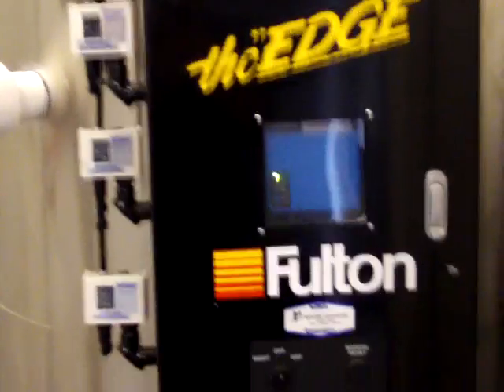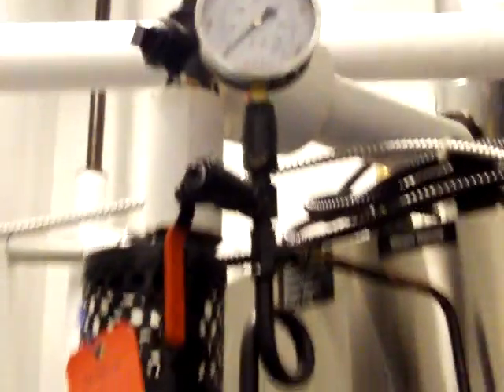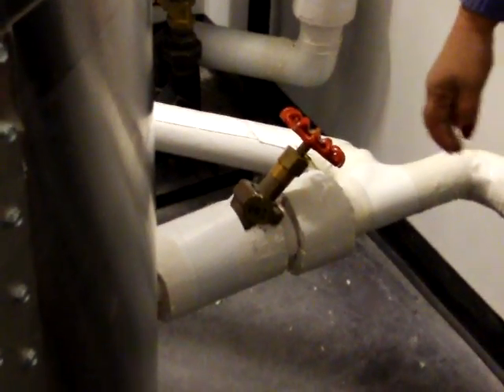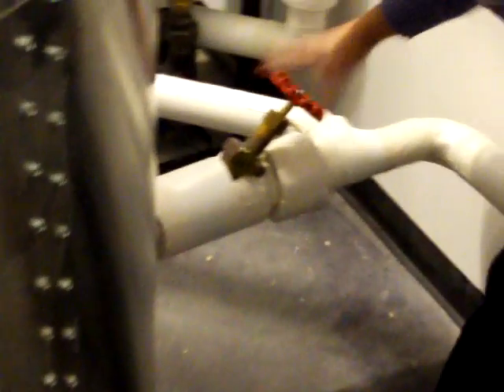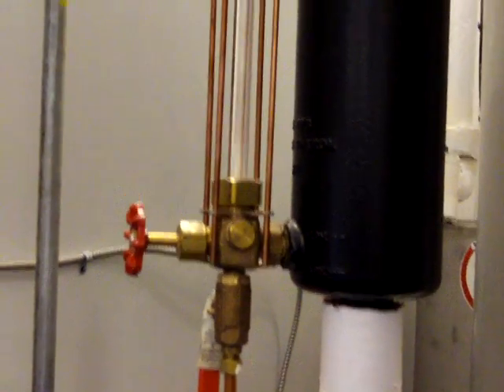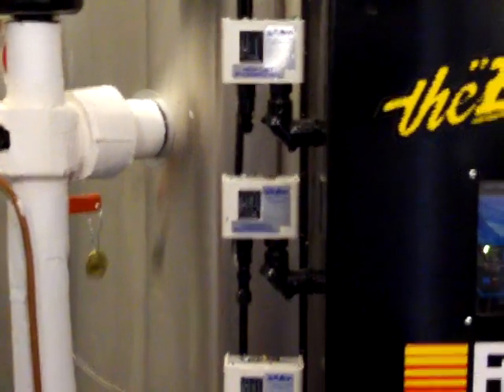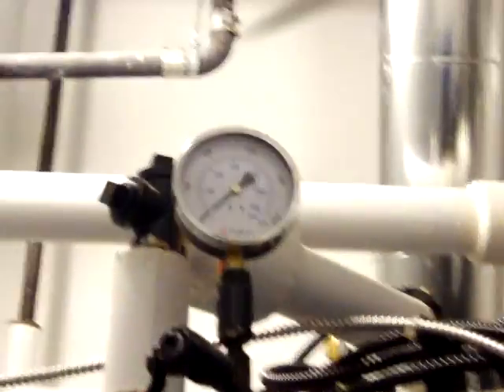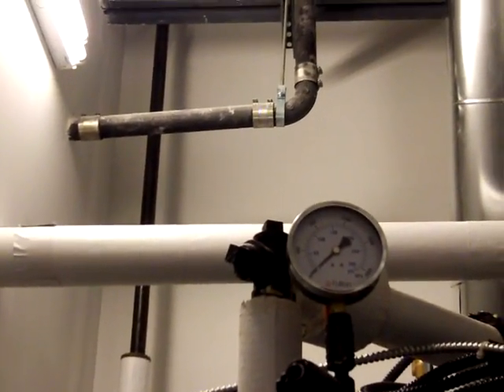Fulton Boiler Blowdown.MOV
Blowdown process for a Fulton Boiler